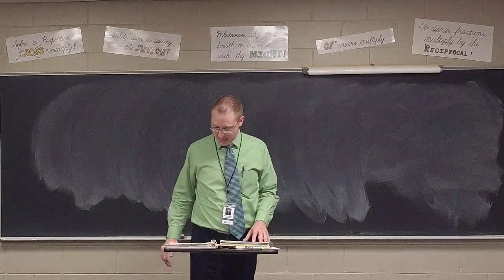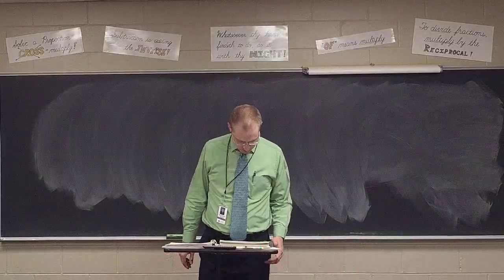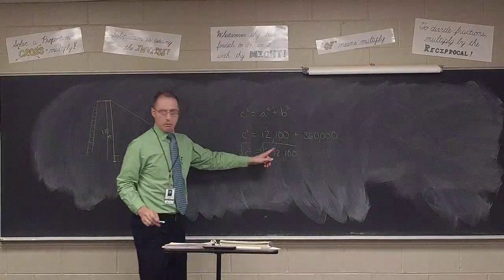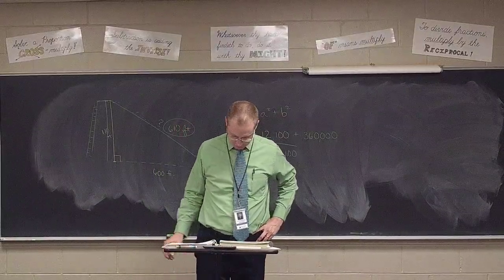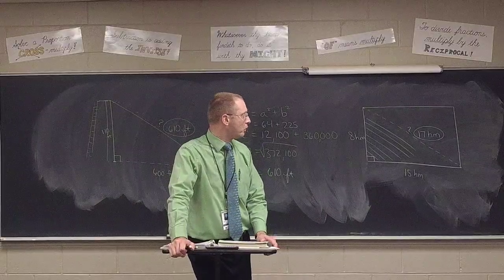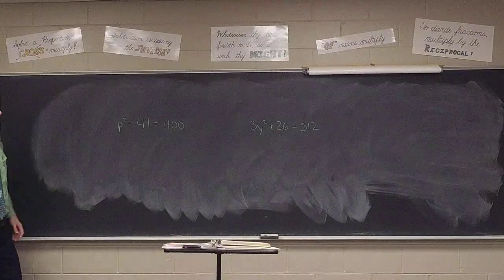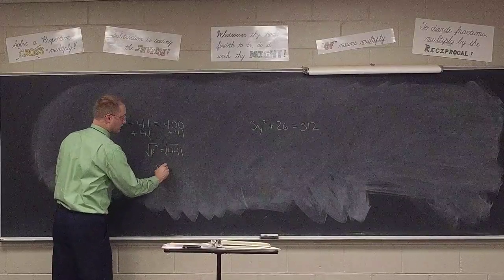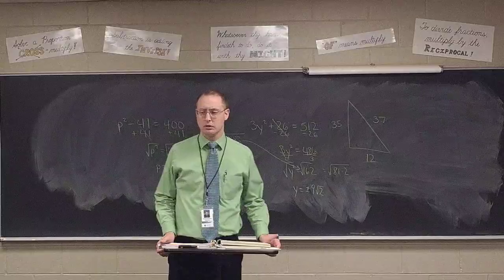Pre-Algebra Lesson 169 (part 1)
Your child will take Quiz 42 at the end of this video.